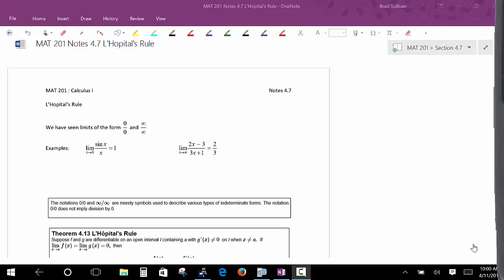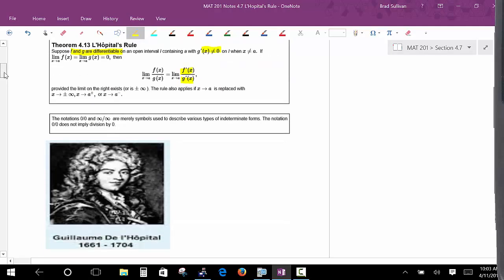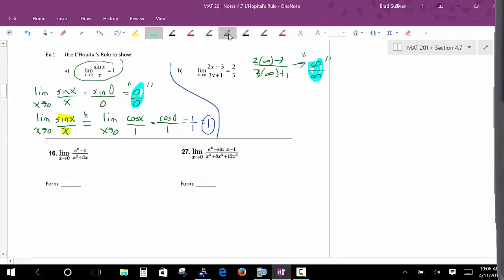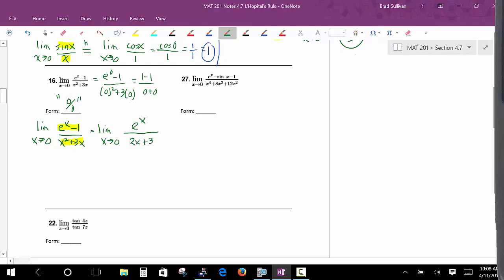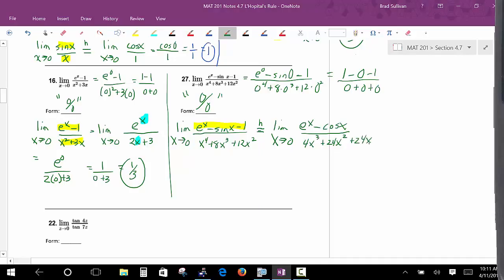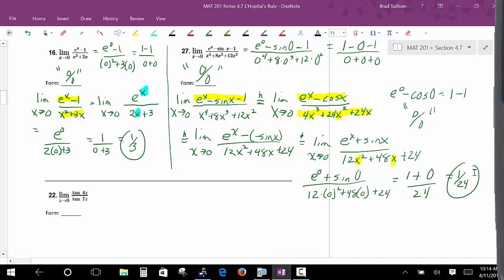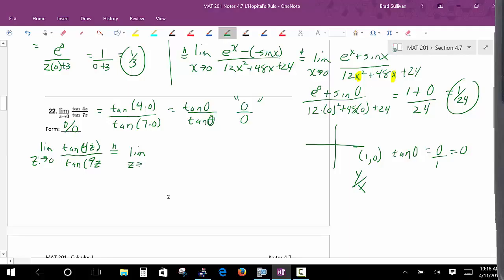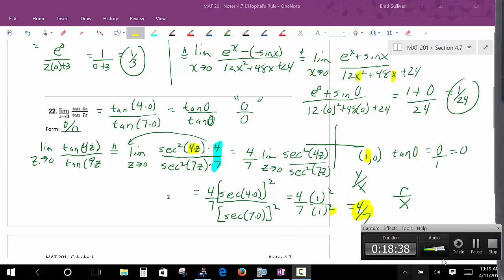MAT 2410/201 Calculus I Section 4.8 part 1 L'Hopital's Rule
0/0 form, infinity/infinity form, L'Hopital's Rule